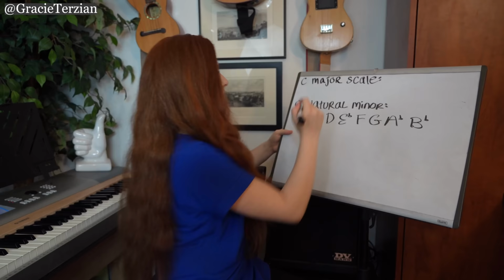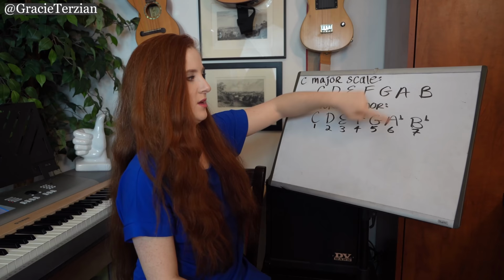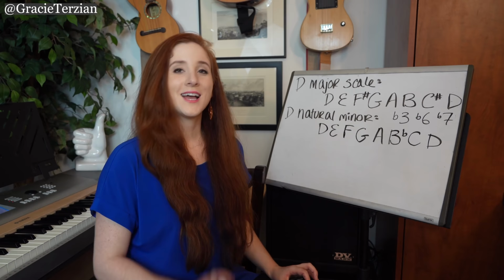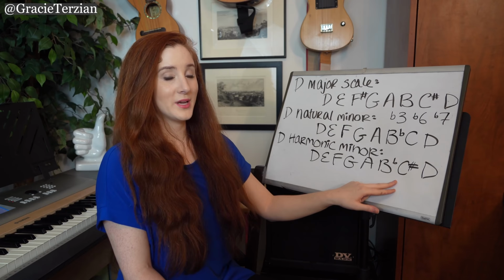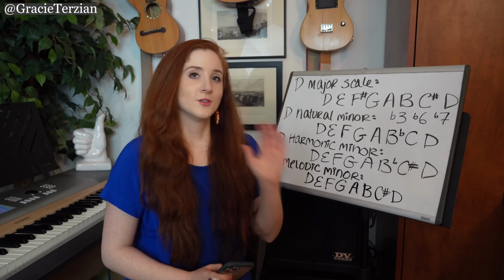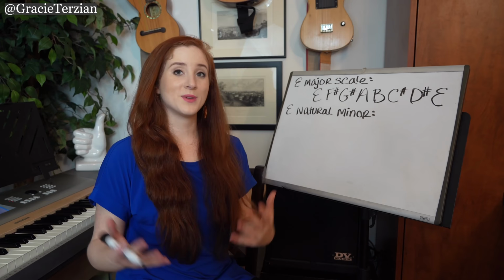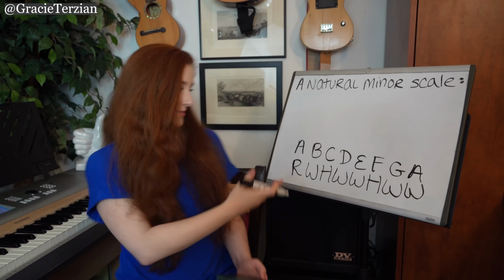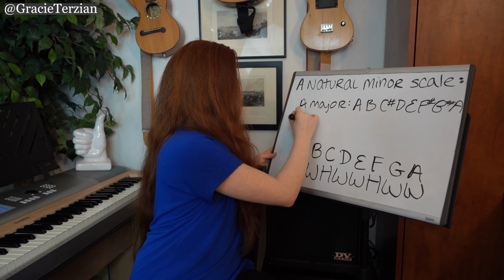Minor Scales: Easy Music Theory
Why There Are 3 Variants of the Minor Scale (and what we can do with them)video

00:18 - Natural Minor Scale
1:19 - Relative Minor and Relative Major Scales
3:08 - Harmonic Minor Scale
4:52 - Melodic Minor Scale
8:05 - Jazz Melodic Minor Scale
9:56 - Don't Be Overwhelmed!
12:06 - How to Figure Out the Notes in the Natural Minor Scale
12:26 - Finding Natural Minor Scale Using Parallel Major Scale
15:13 - D Harmonic Minor Scale
16:13 - Flats and Sharps in the same scale?!
16:38 - D Melodic Minor Scale
20:10 - E Natural Minor Scale
21:47 - E Melodic Minor Scale
22:43 - E Harmonic Minor Scale
25:29 - Order of Whole Steps and Half Steps in a Natural Minor Scale

Maybe in the future I will make it available for free or on a different website, which is why I don't specify the website in my video and just refer to it as a "link". This gives me flexibility for the future since I cannot edit my video later down the road once I've already posted it to YouTube. Music is how I make my living, and I can't tell you what a big difference their support makes.

10% discount code for ALL Kala Brand Music ukuleles and products (if you use this link to access the website, the discount will automatically be added to your order when you check out.